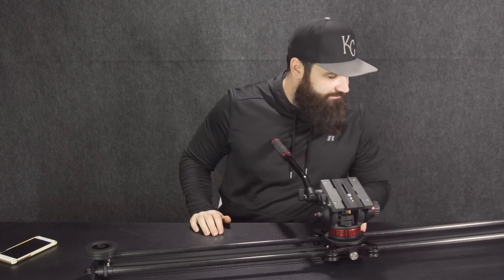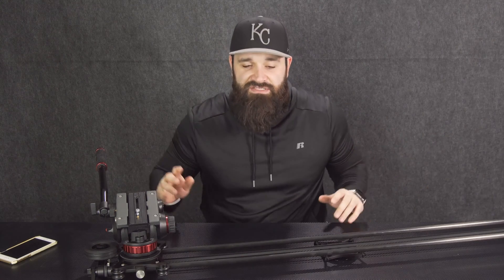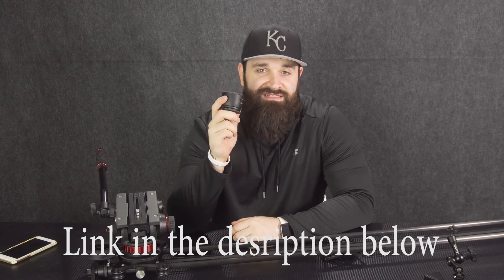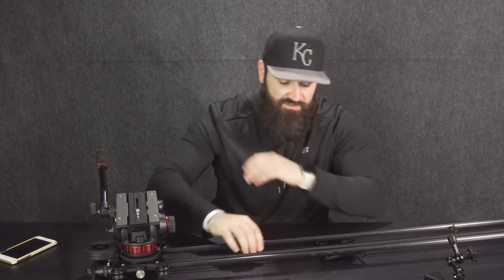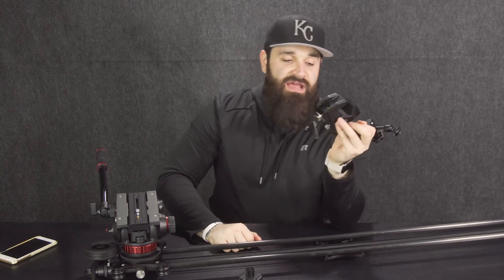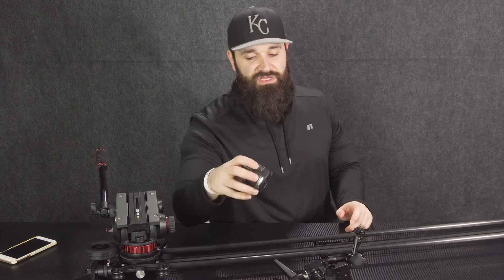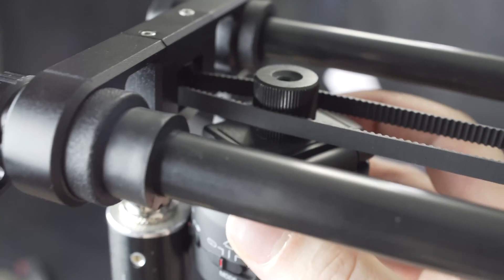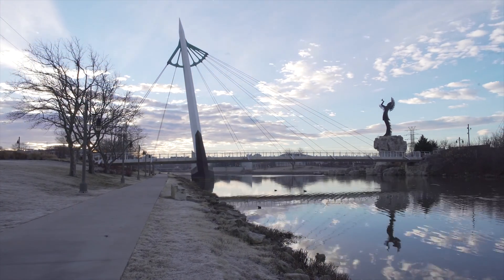Best Rhino Slider Hack!!! | $40 Timelapse motion control !!!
O-Bolt timelapse mount
Neewer Clamp + Friction arm

Is the Rhino Arc and motion too expensive for you?  This is an affordable budget method to get motion timelapses for cheap!!  It's an easy and budget friendly project that is simple to do and gets you great results